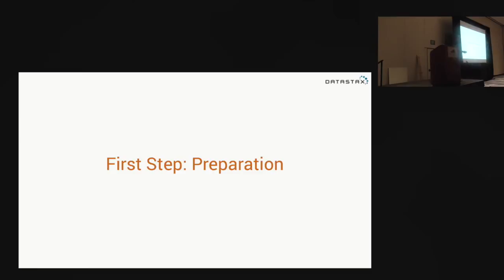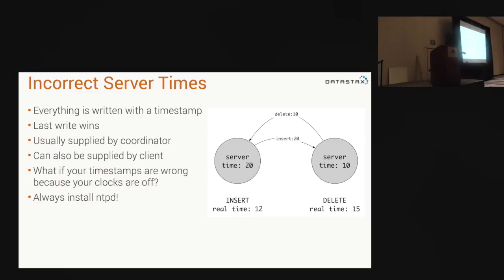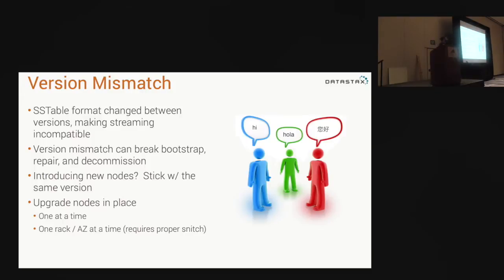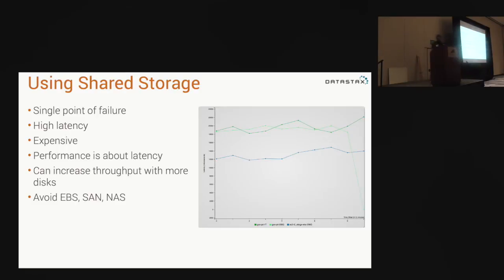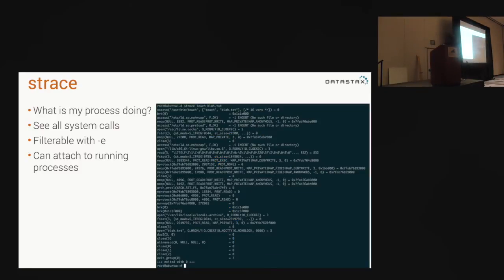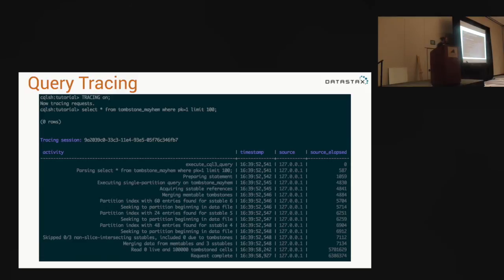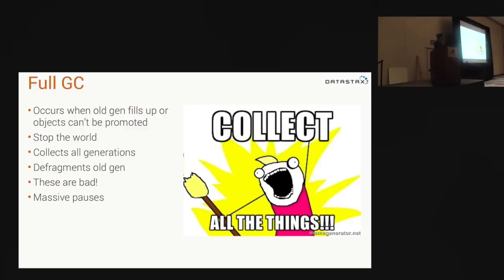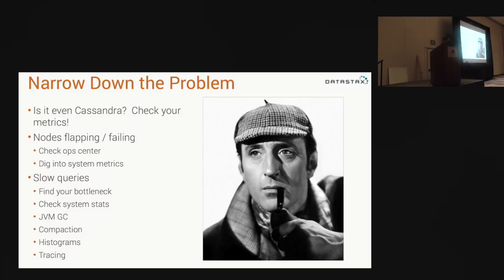Cassandra Day Atlanta 2015: Diagnosing Problems in Production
Speaker: Jon Haddad, Technical Evangelist
Company: DataStax

This sessions covers diagnosing and solving common problems encountered in production, using performance profiling tools. We’ll also give a crash course to basic JVM garbage collection tuning. Attendees will leave with a better understanding of what they should look for when they encounter problems with their in-production Cassandra cluster.  This talk is intended for people with a general understanding of Cassandra, but it not required to have experience running it in production.